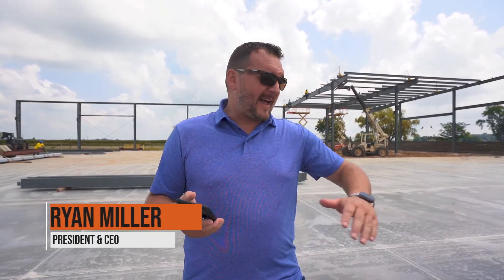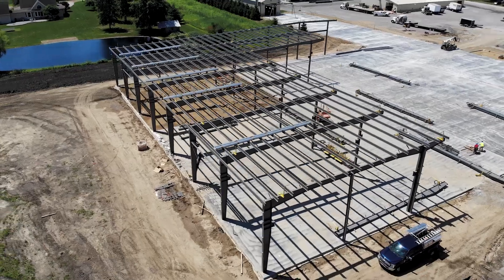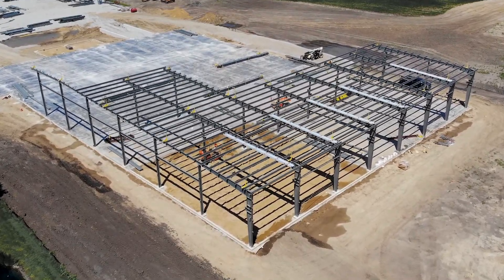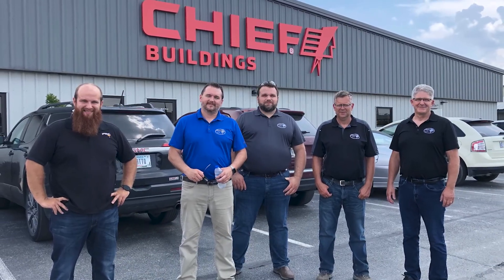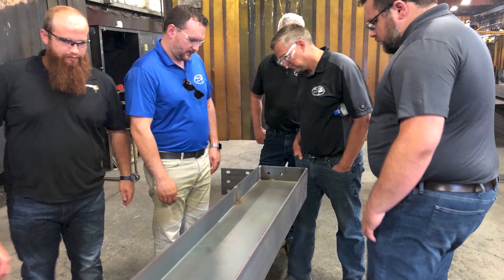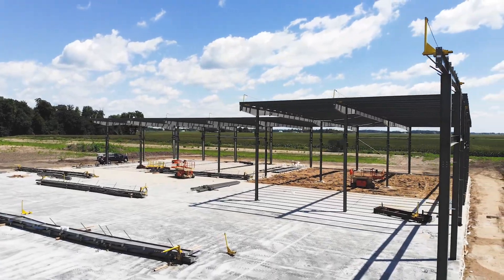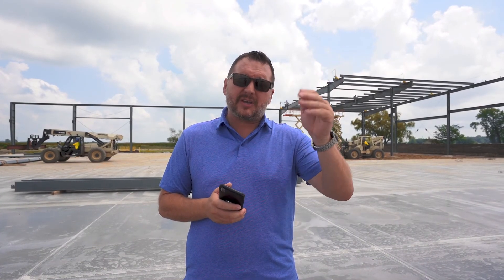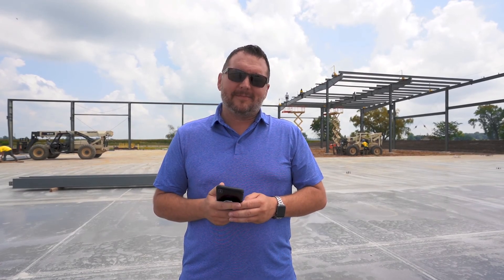PWI Expansion Update Part 3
Ryan Miller gives an update on the PWI Expansion Project. Steel has started to go up and it will take about a month to complete before the next phase starts.